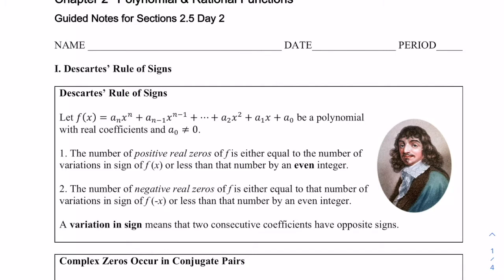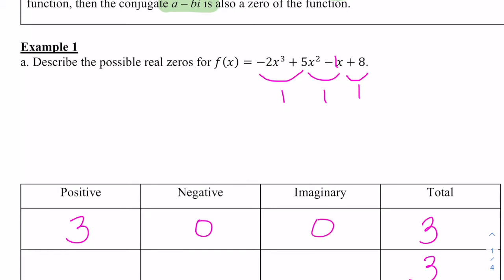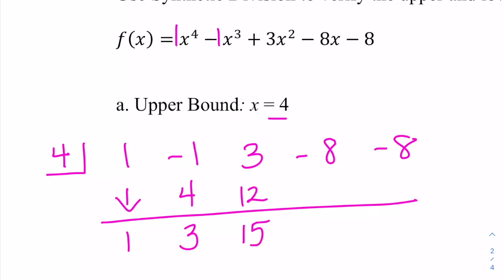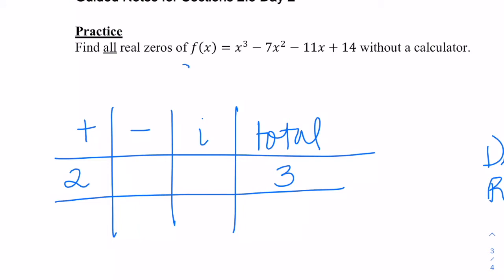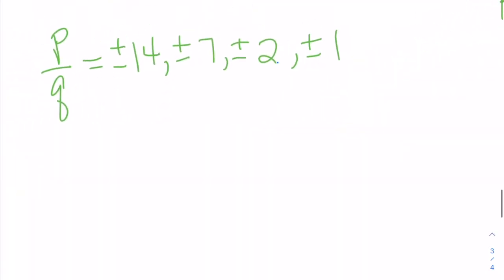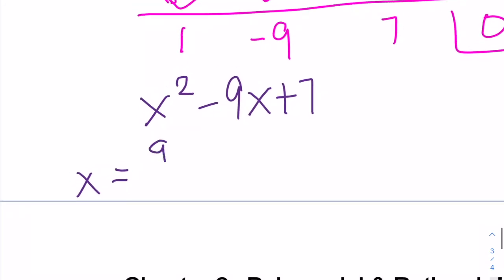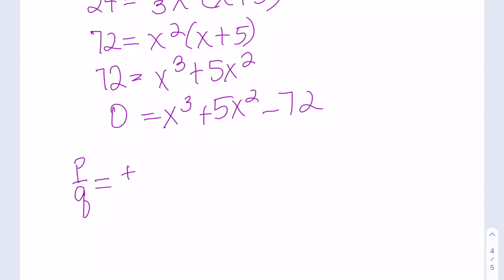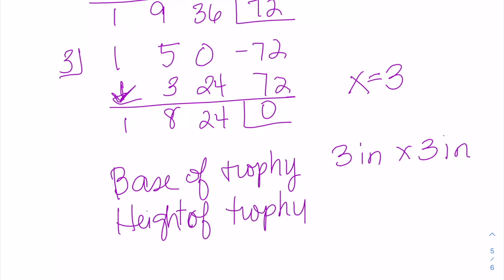PCA 2.5 Part 2